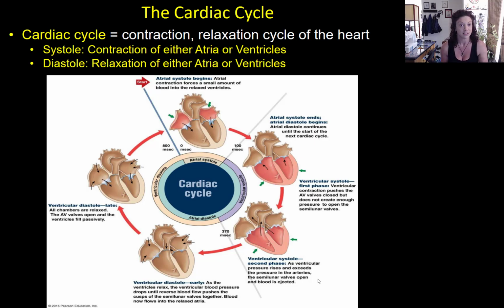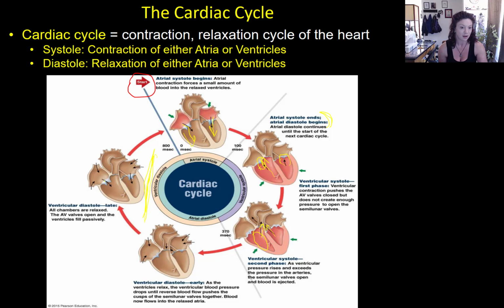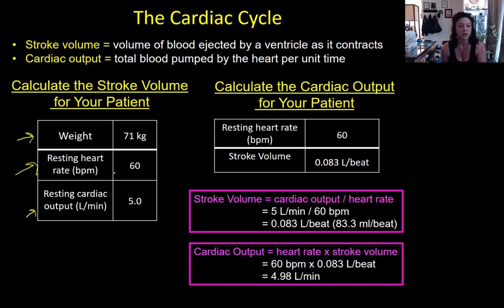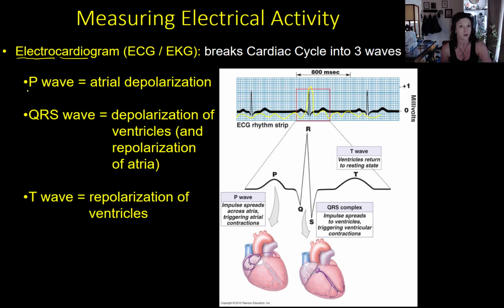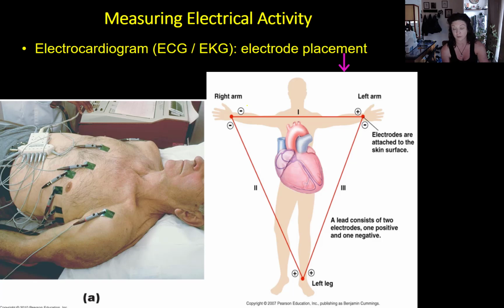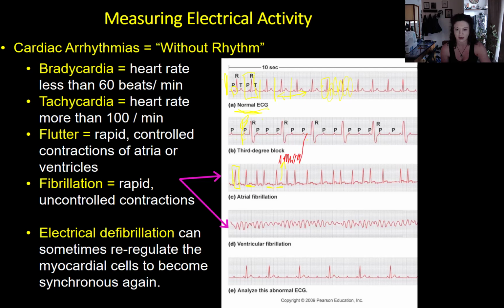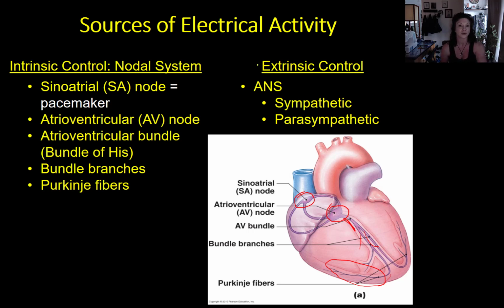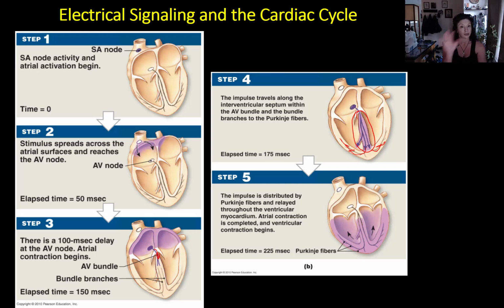BIOL 190 Lecture 13 The Cardiac Cycle